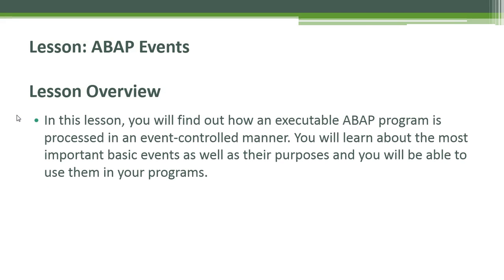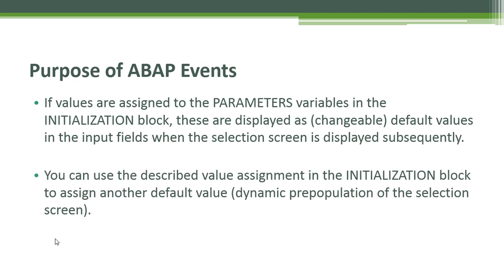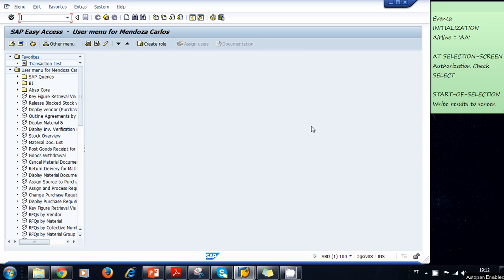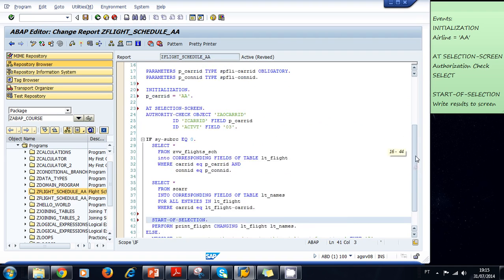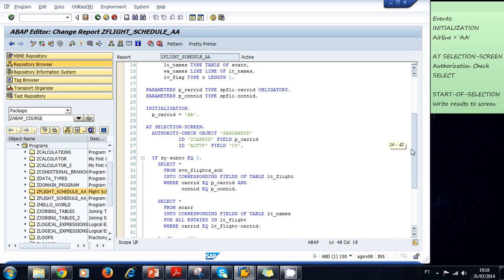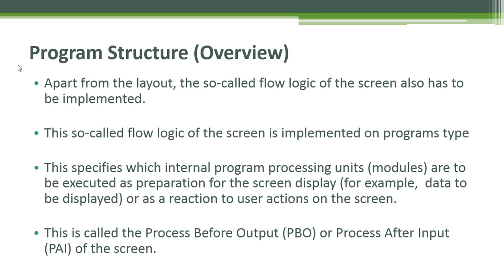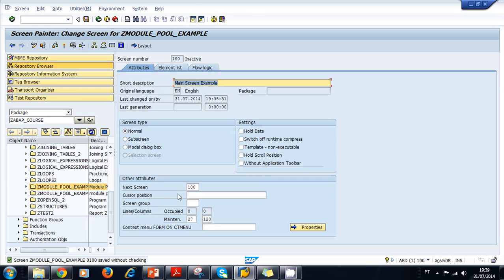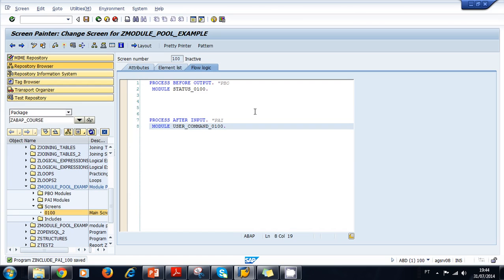Video Lesson 8.1: ABAP Events